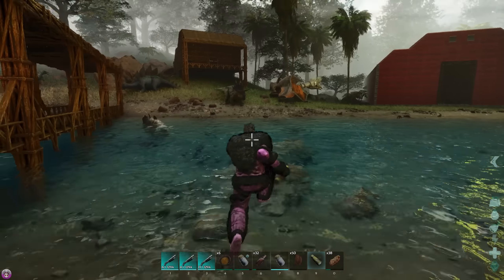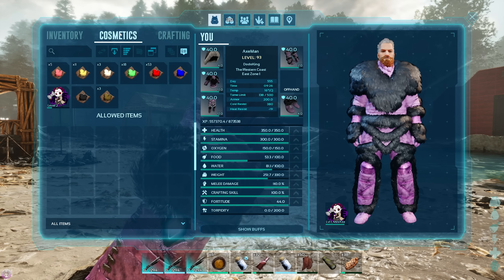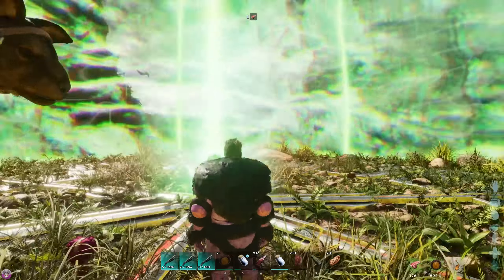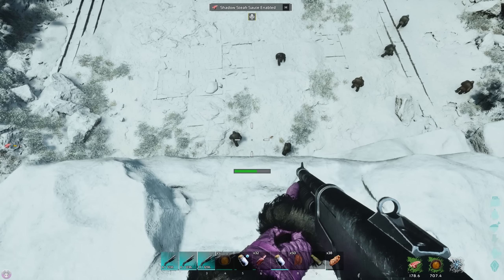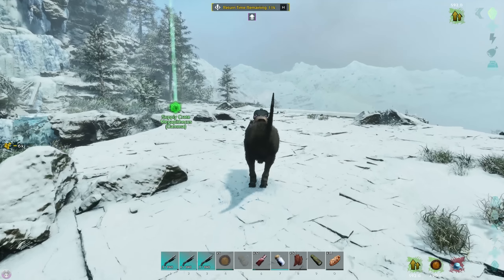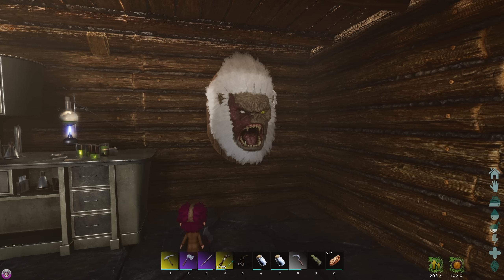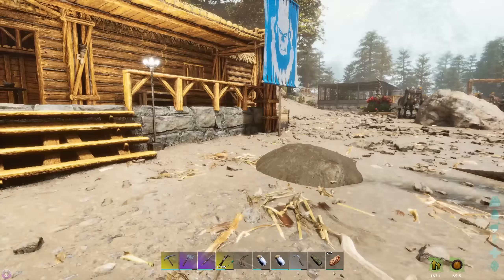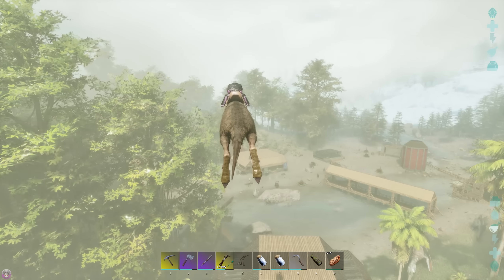WE TAKE ON THIS GIGA MONKEY WITH 1 CREATURE | ARK SURVIVAL ASCENDED [EPISODE 45]